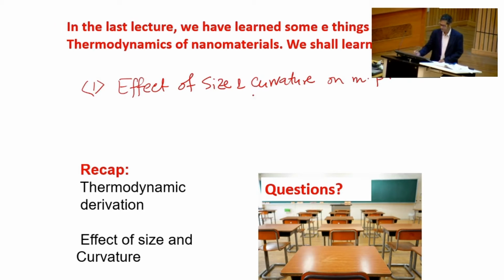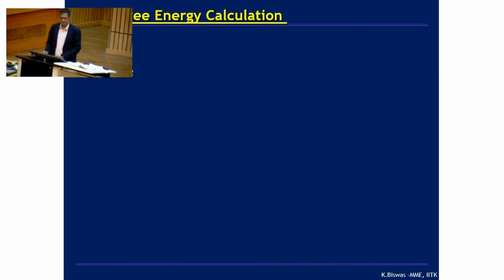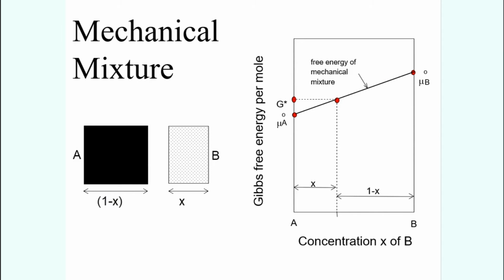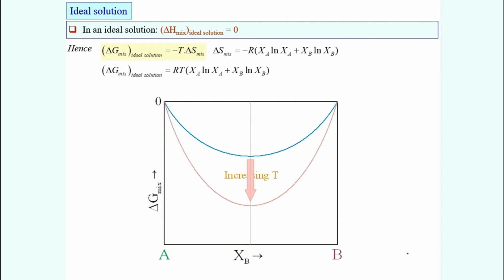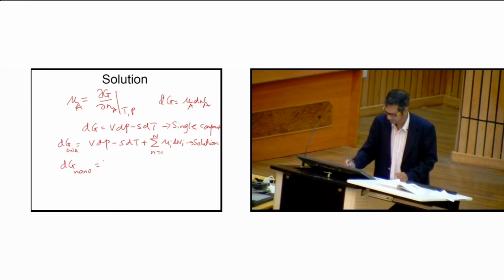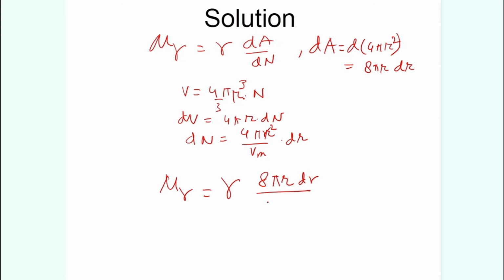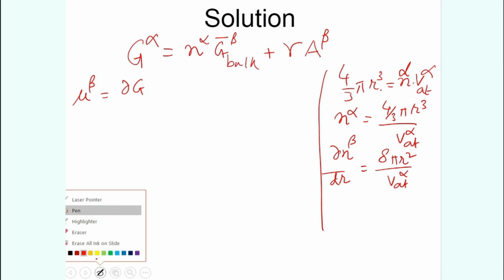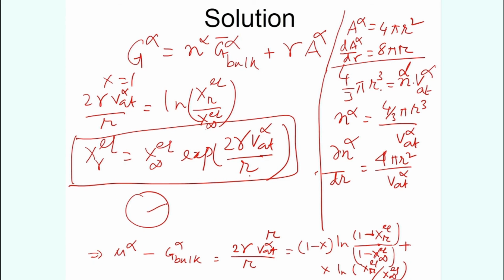Lecture 10 : Surfaces and Interfaces II